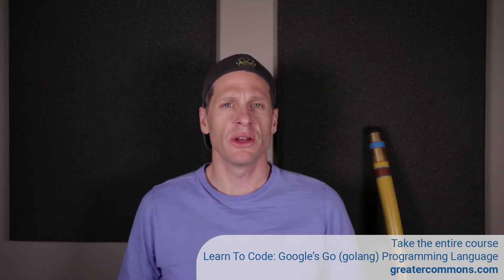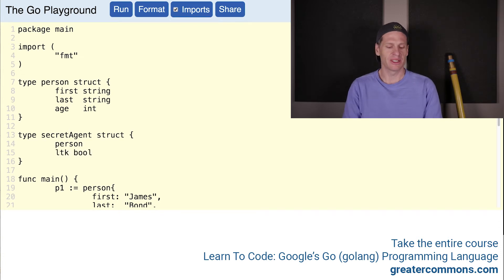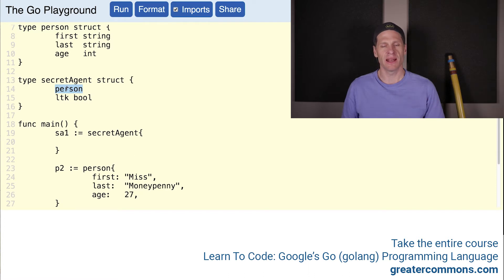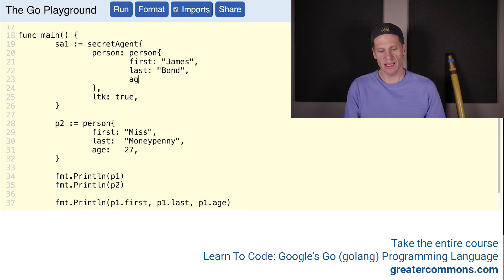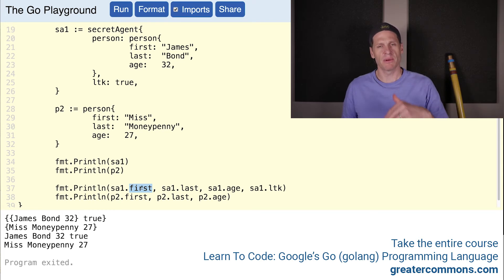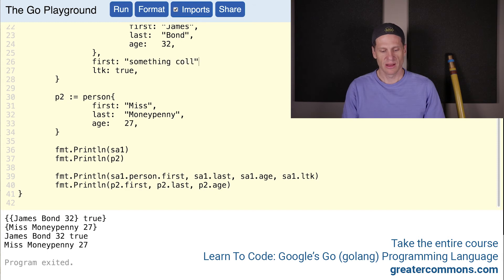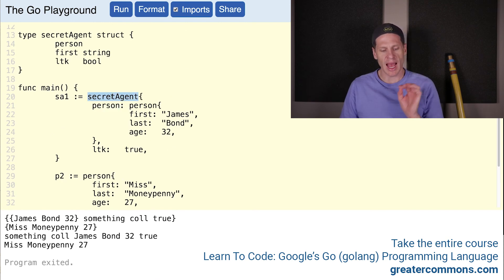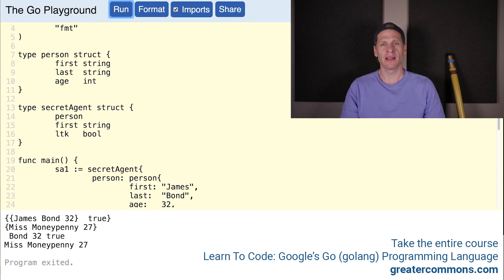Embedded Type Golang - OOP